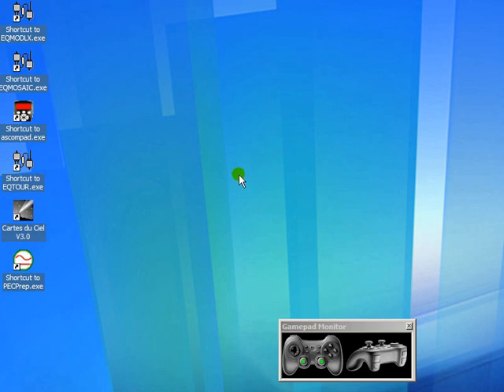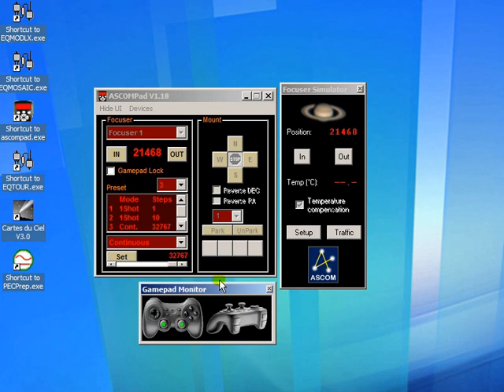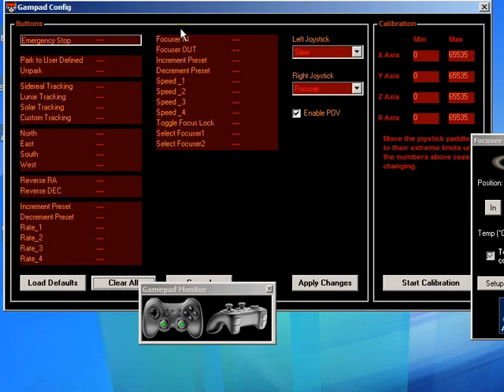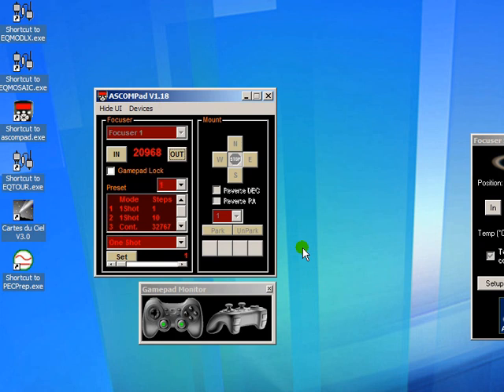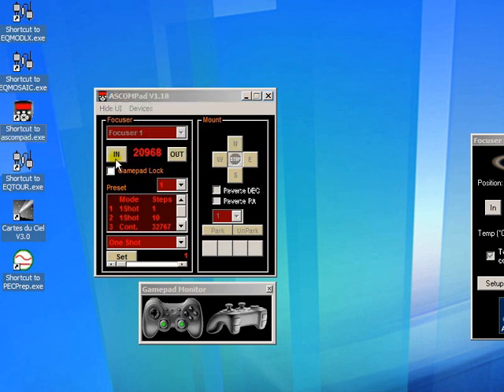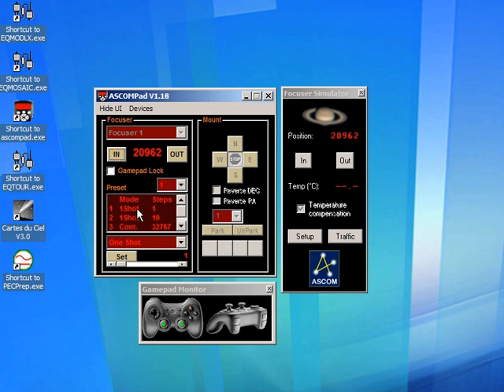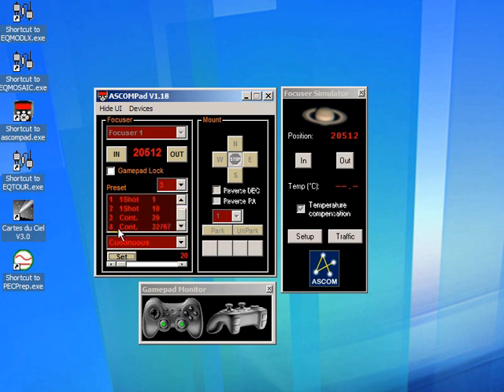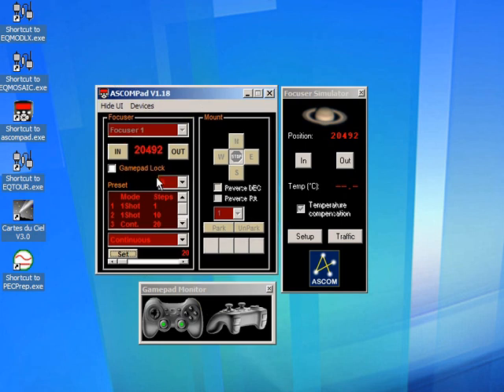ASCOMPAD: Focuser Control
How to control your ASCOM focuser driver using a gamepad.